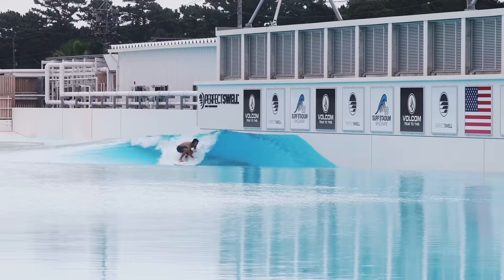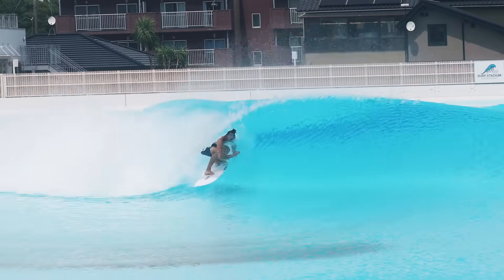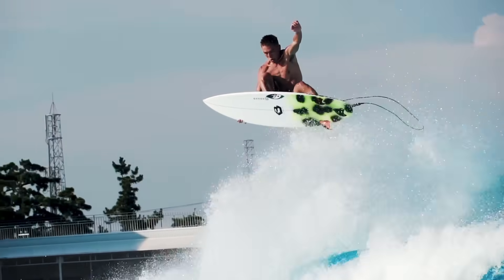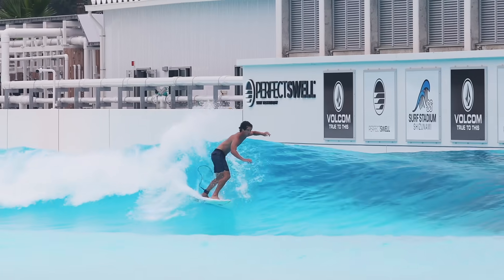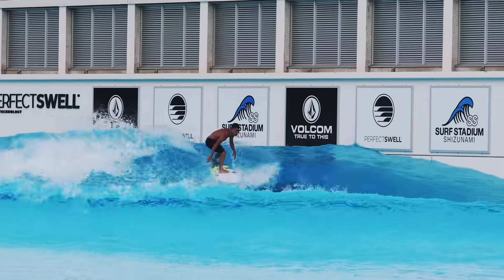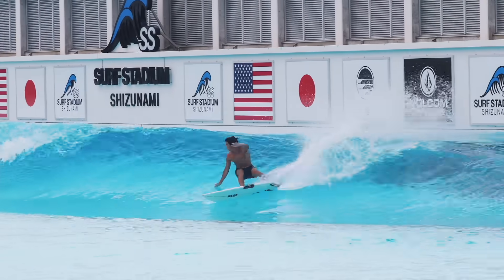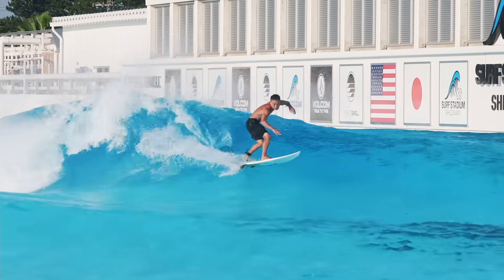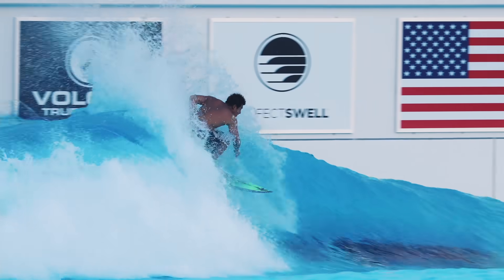A Full Break Down Of Japan's Newest Wave Pool | PerfectSwell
In July 2021, PerfectSwell’s surf pool in Makinohara flicked the switches on. John Florence, Evan Geiselman, Shun Murakami, Reo Inaba, and Masatoshi Ohno got first dibs. Evan Geiselman sums up the three new incredible wave types below.

PerfectSwell@ surf technology is powered by American Wave Machines.